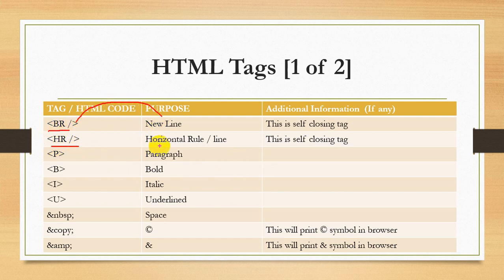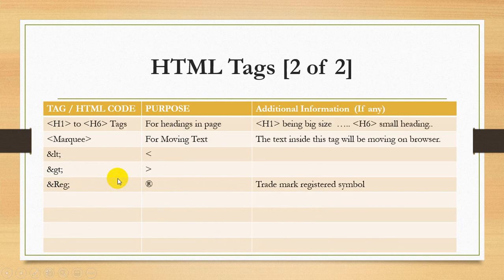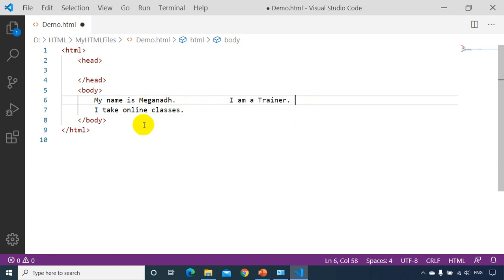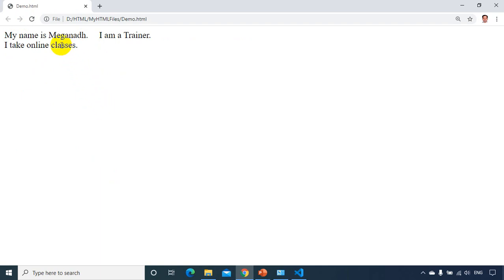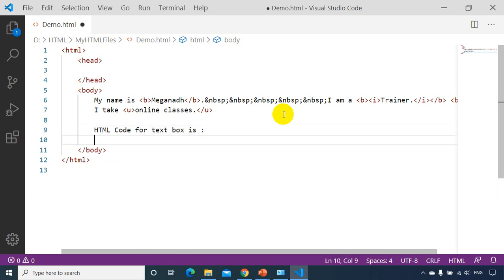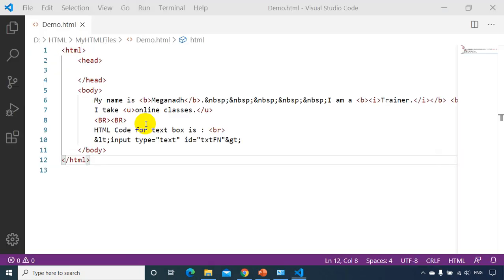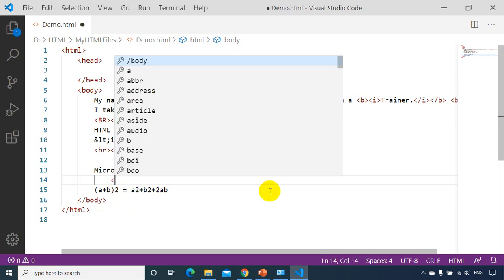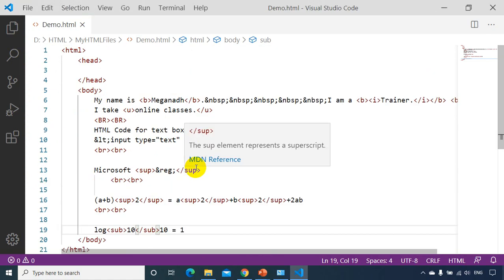HTML Tutorials : Lecture-5 : Commonly used HTML Tags (2)